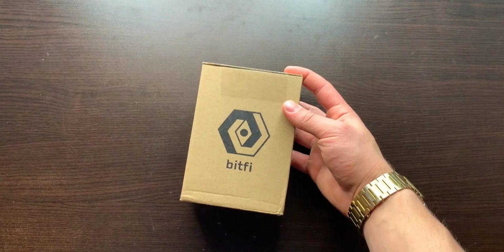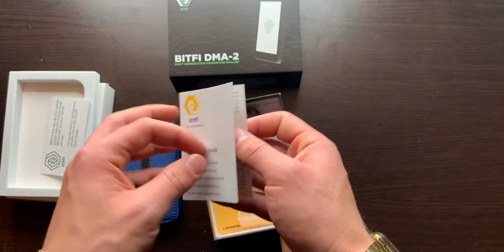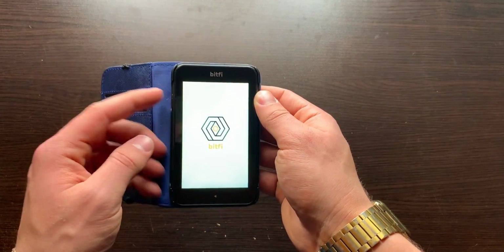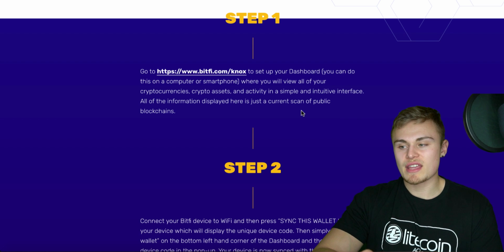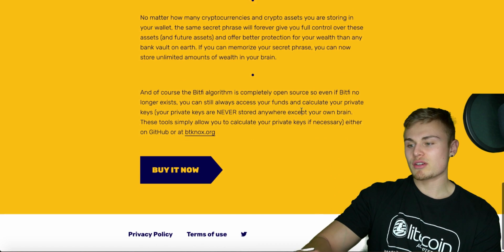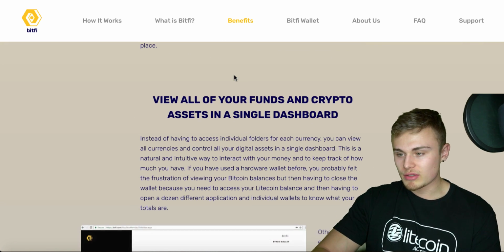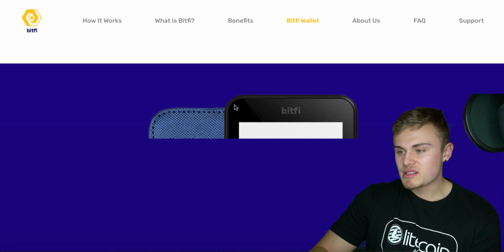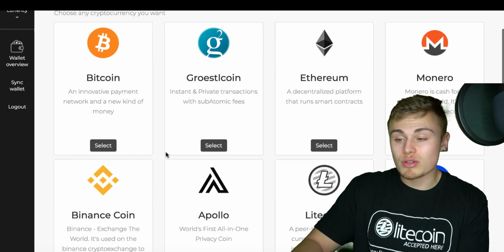Unboxing & Reviewing My New Unhackable Bitfi Wallet - This Is What Happened